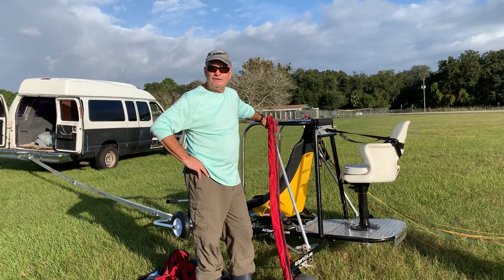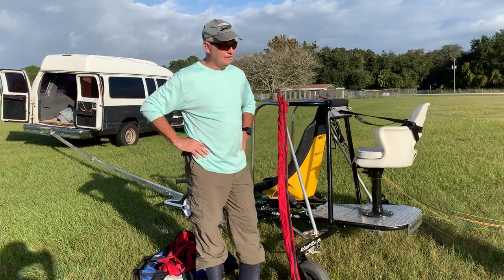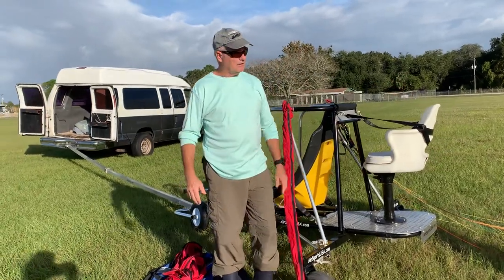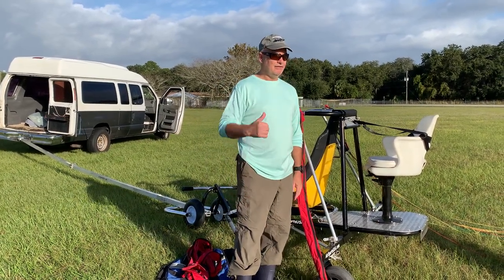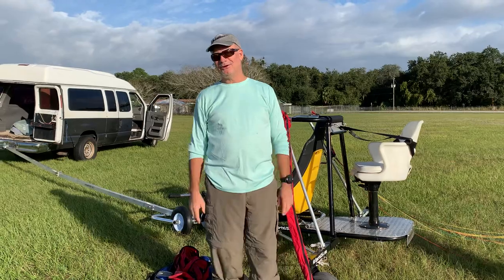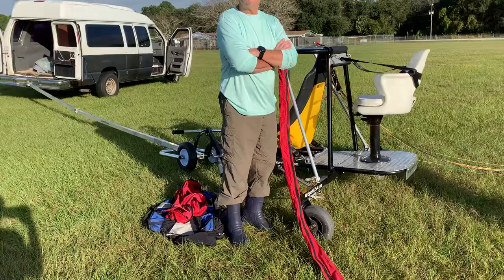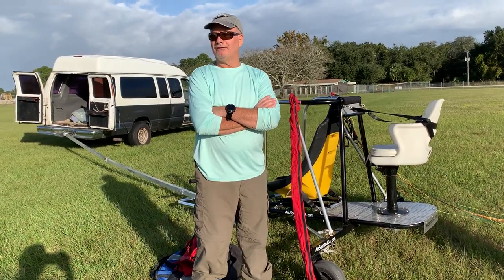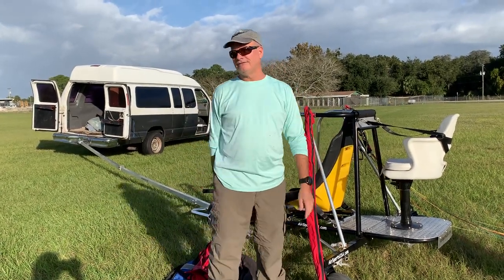Review of ParaTrike Training Trailer by Richard Riendeau